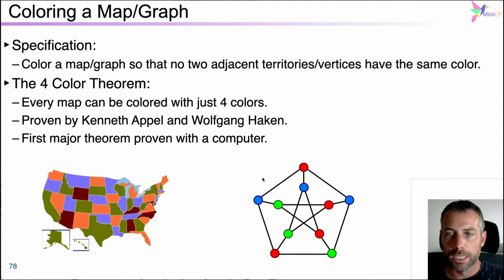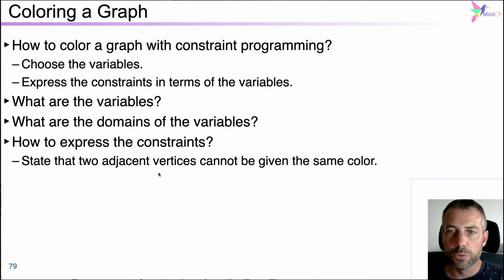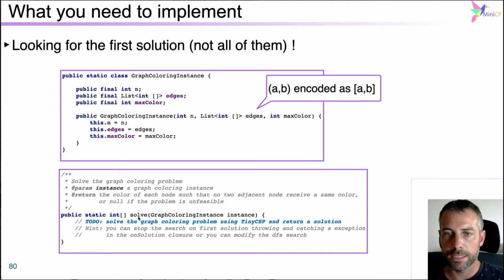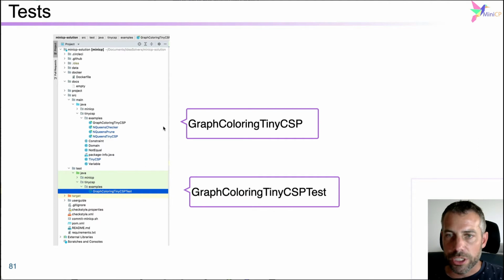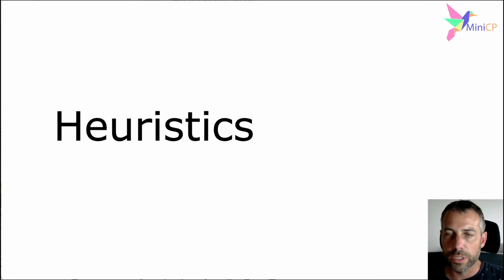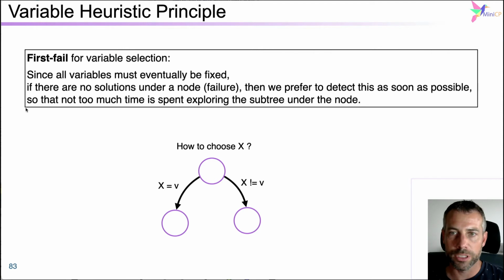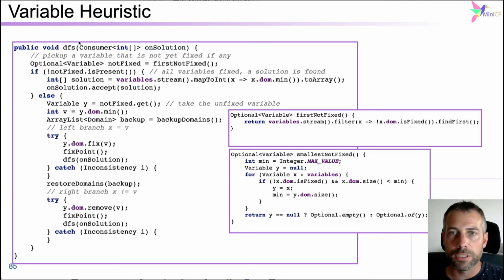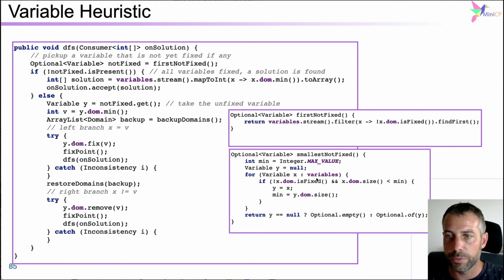Louv31x 2022 s01 ss07 v01 Graph Coloring assignment using TinyCSP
We explain the graph-coloring problem, the problem that you will solve in the first programming assignment.